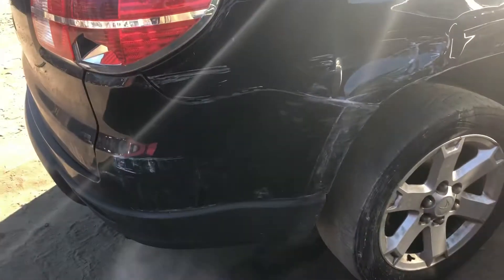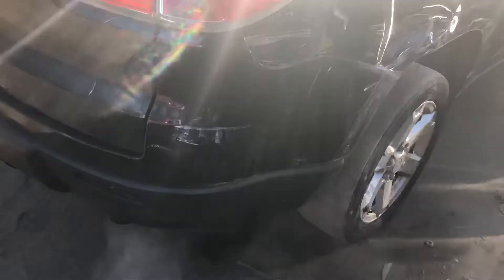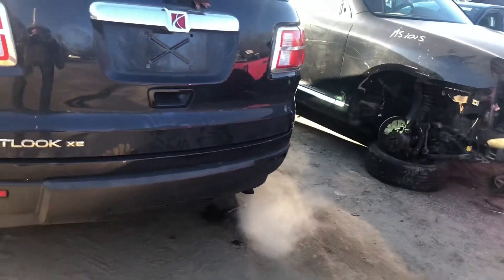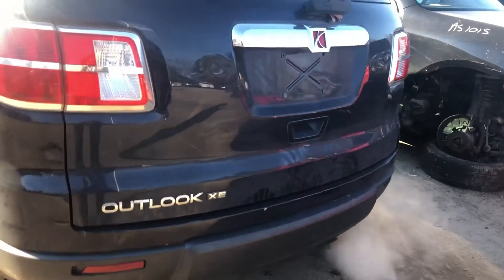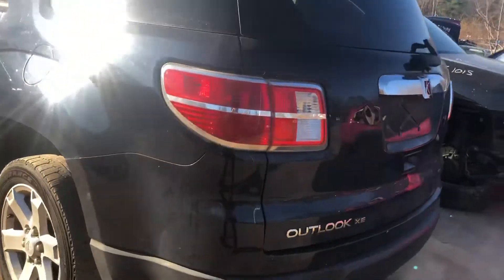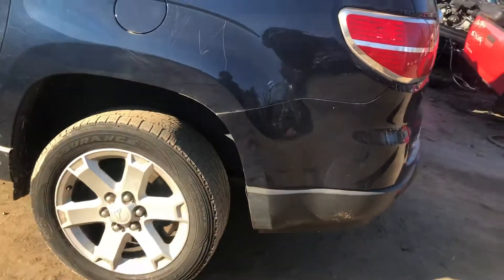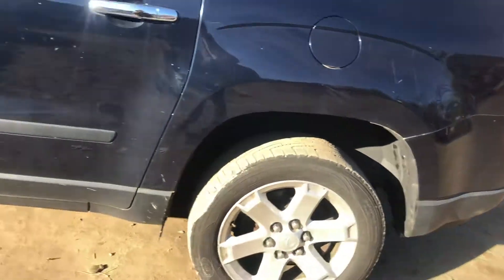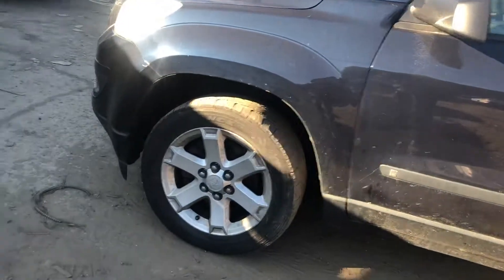As1914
2009 Saturn Outlook